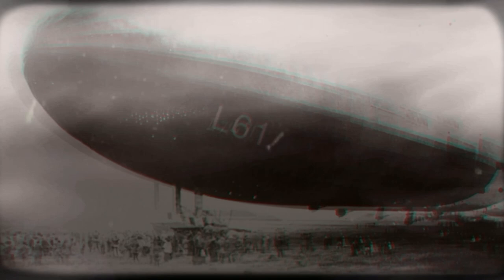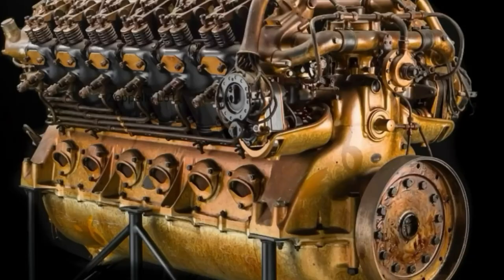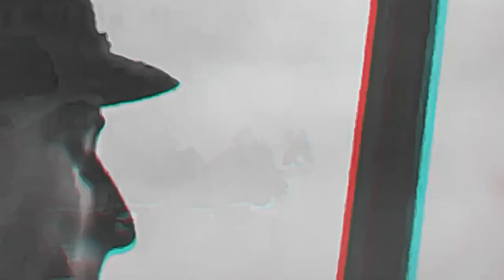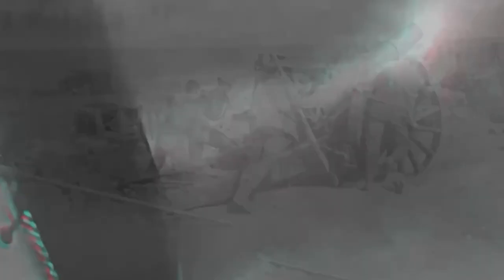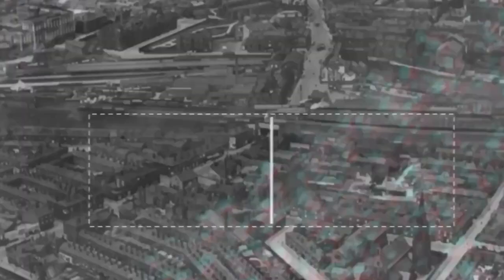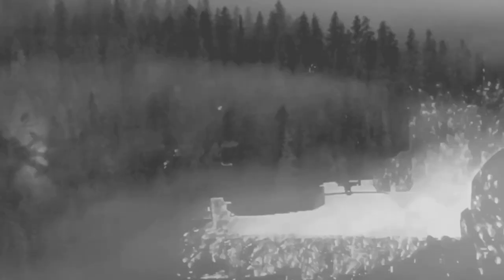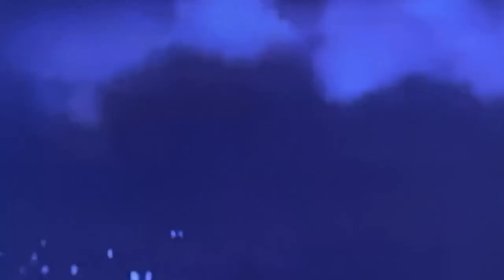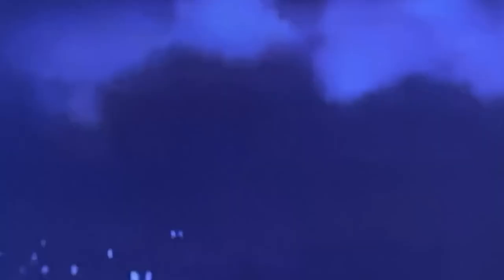GERMAN ZEPPELIN OVER WIGAN| 1918| HISTORY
In this historical video, you'll see the German Zeppelins path and the route it took to fly over Wigan in 1918. This video is a great way to learn more about German Zeppelins and their impact on history.

The Zeppelin attack on Wigan occurred on 25 May 1918 during the First World War. A German Zeppelin, the L.48, flew over the north-west English city of Wigan, dropping bombs on the town. The attack caused significant material damage, including the destruction of several houses and buildings, and left 21 people dead and 100 injured.

The attack was part of a series of German air raids on British cities during World War I, known as the "Zeppelin Campaign." Zeppelins were giant airships that could fly at high altitudes and were difficult to spot and shoot down. The German air raids caused fear and panic in the British population and led to the construction of bomb shelters and the implementation of air defense measures.

If you're interested in history, then you will find this video absolutely fascination. You'll get to see how the German Zeppelin flew over Wigan and the devastation it caused, and learn about its importance in history. This video is a great way to learn more about German Zeppelins, and their impact on world history!

GERMAN ZEPPELIN OVER WIGAN| 1918|